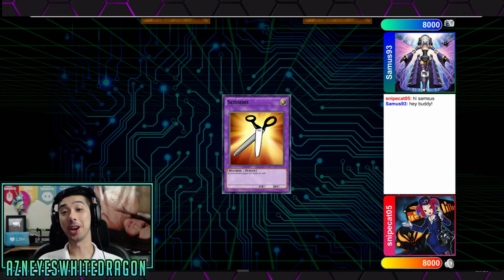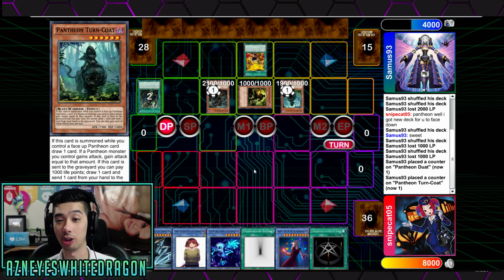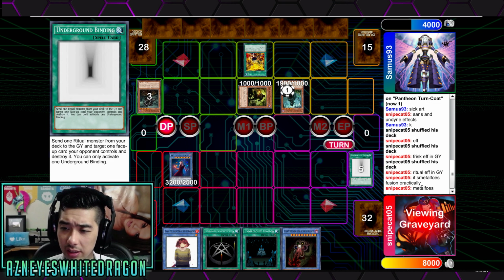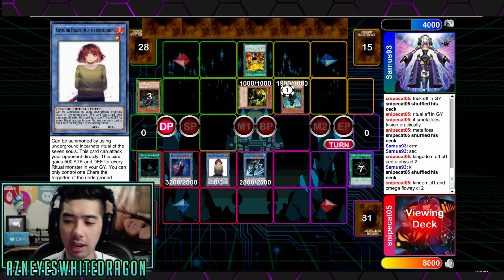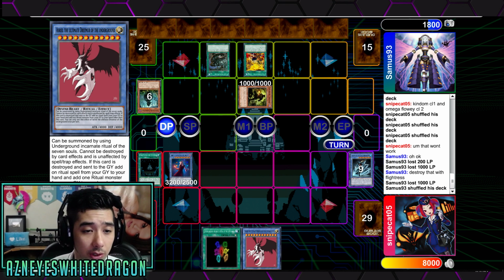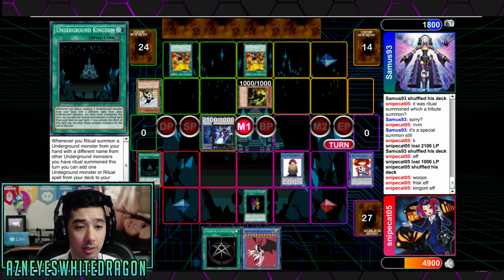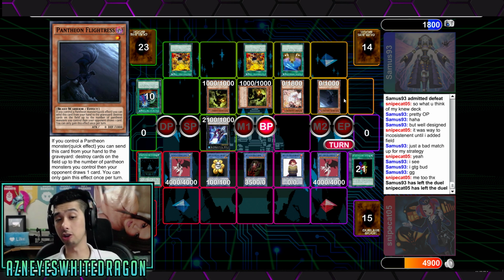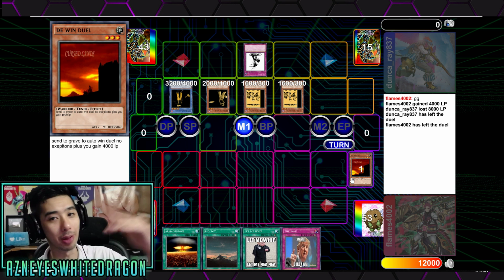UNDERTALE DECK (Undergrounds) VS PANTHEONS! (Panthers) Custom Cards Dueling Book Yugioh Duel